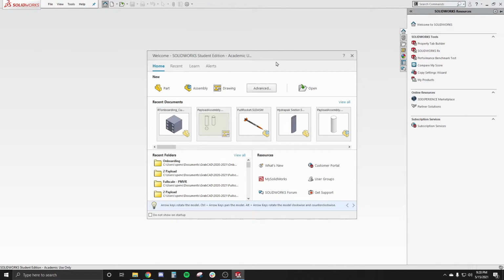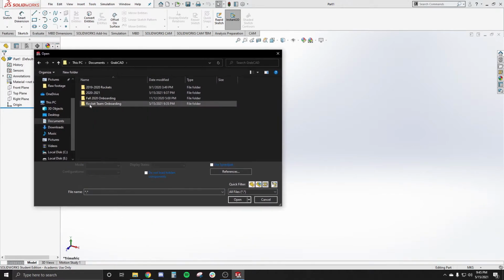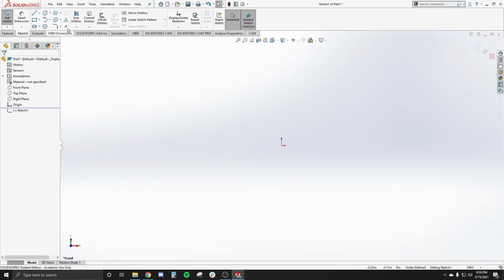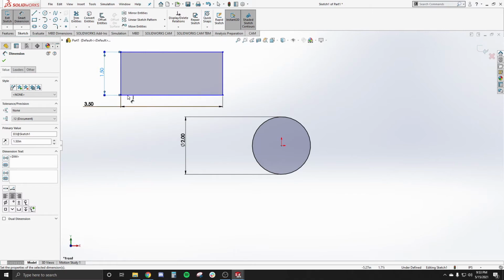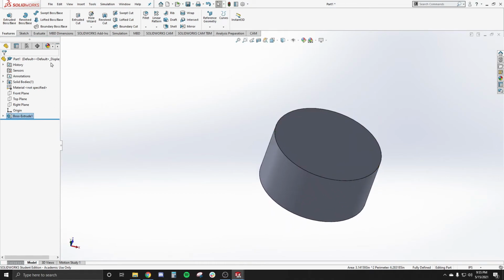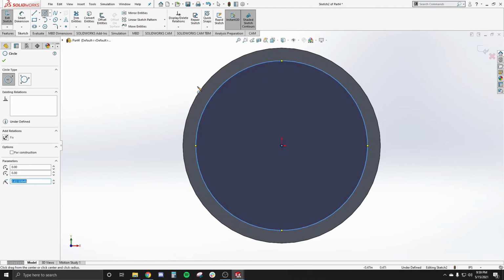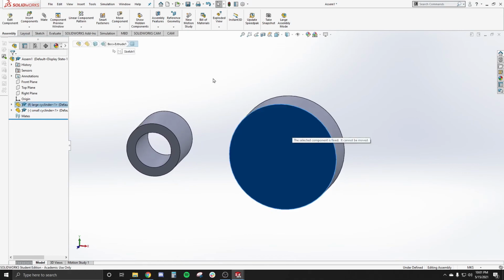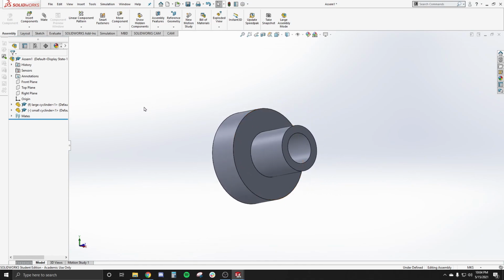1 Introduction to CAD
This video is an instructional video on the basics of the Solidworks CAD Program. It goes over the workspace, sketching, extruding, and assemblies. It is intended to be followed along with the 1 Introduction to CAD Module document, which is currently available only to Rocket Team Members.